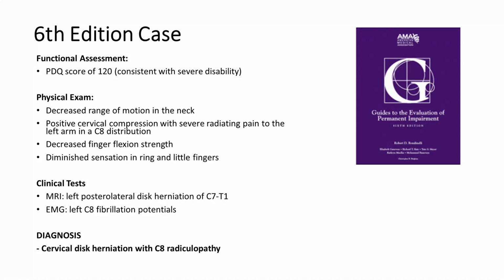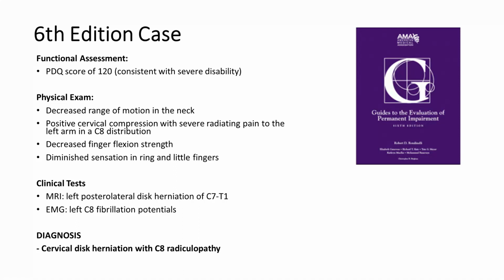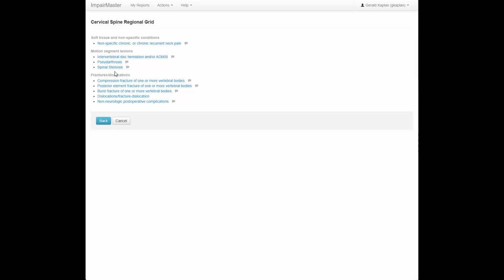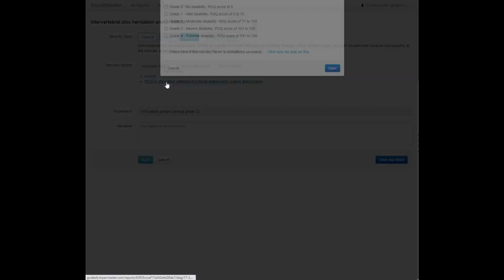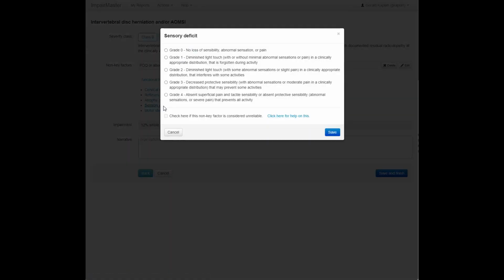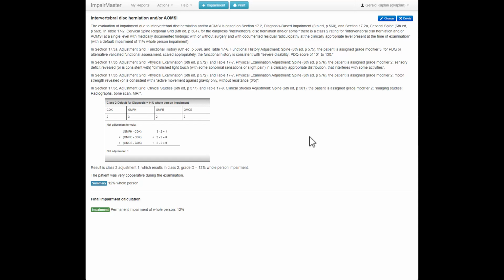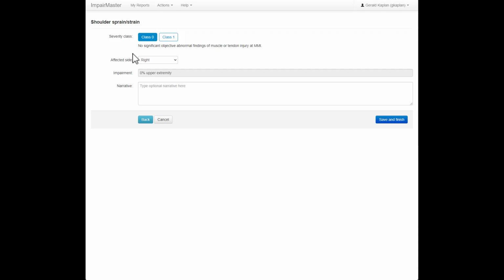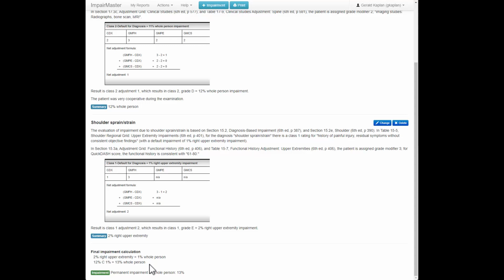ImpairMaster for AMA Guides 6th Ed.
This is a short demonstration of how ImpairMaster can generate an impairment rating report based on the AMA's Guides to the Evaluation of Permanent Impairment 6th edition.

For a copy of the report generated in this demo, please